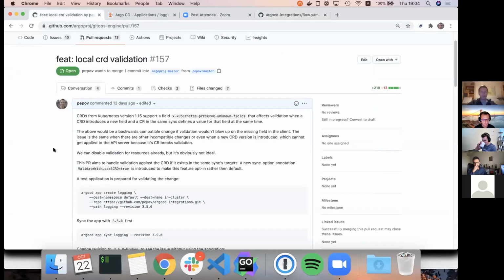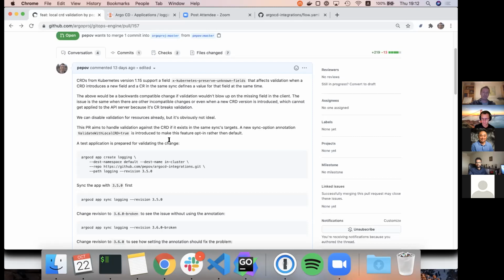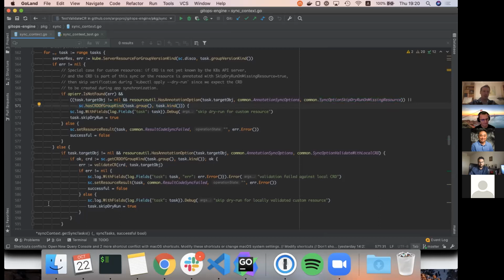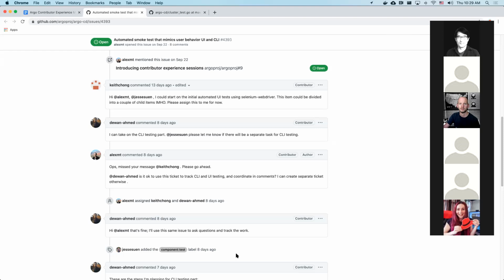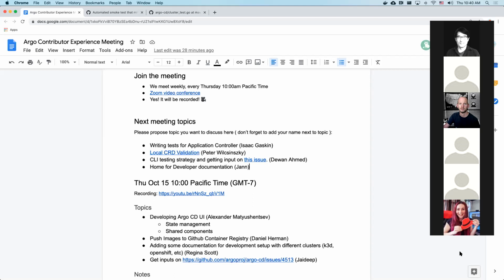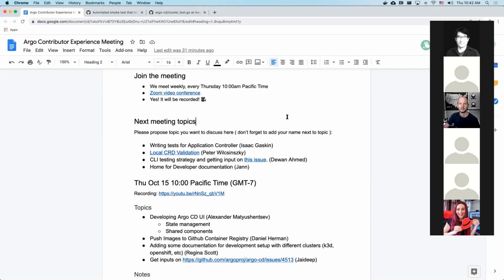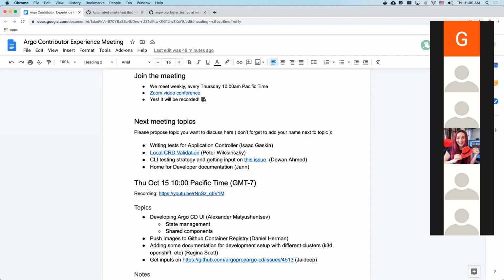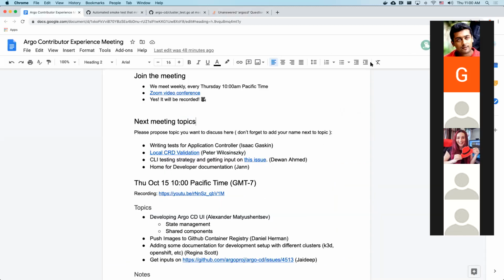Argo Contributor Experience Office Hour 22nd Oct 2020